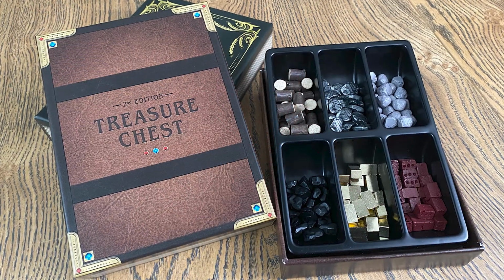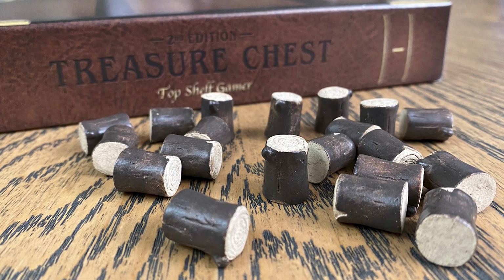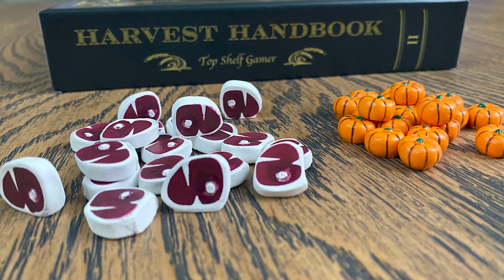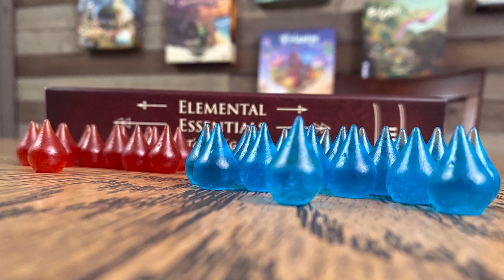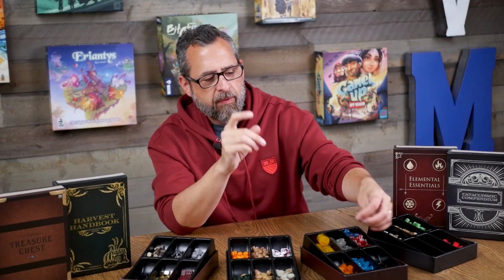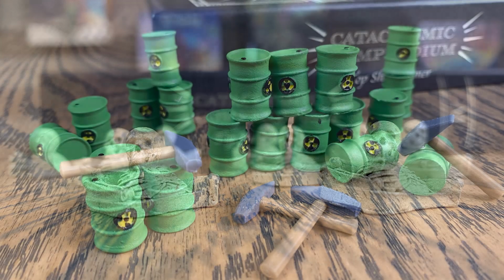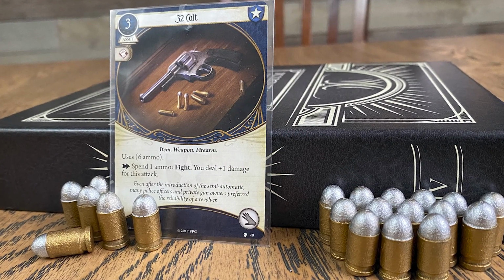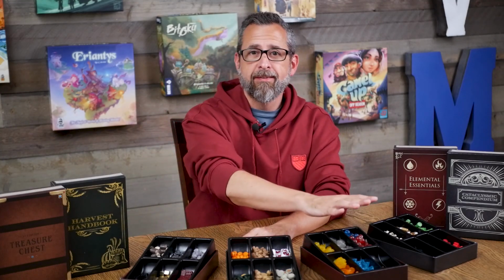Top Shelf Token Treasury Set - What's In There?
I dive into the latest collection of tokens from Top Shelf Gamer, and WOW, there's a lot!  Whatever games you have in your collection, there's likely some bits in here that might interest you.  Join me as I look inside each volume!

Hosted by David Waybright and Ryan Schoon